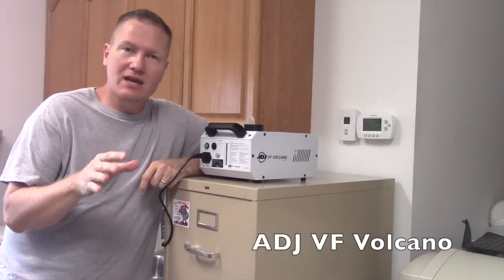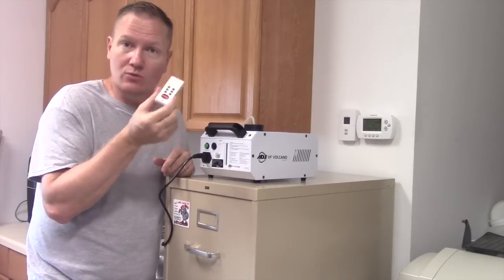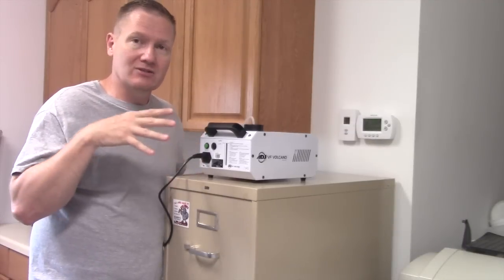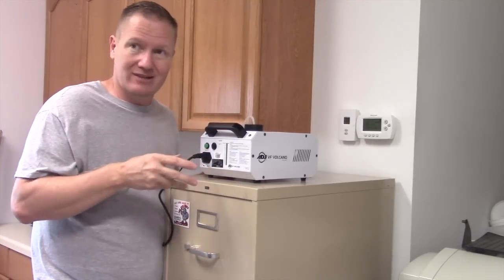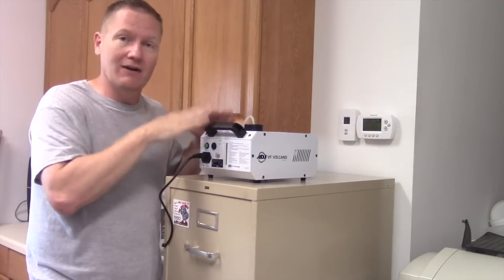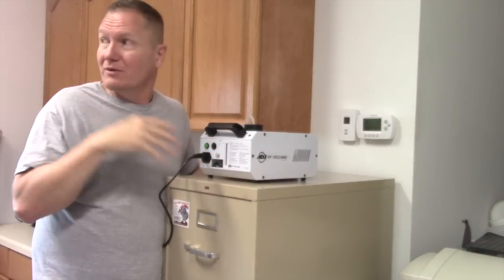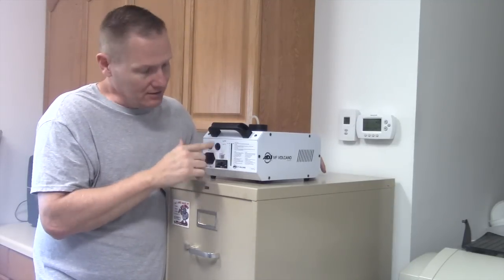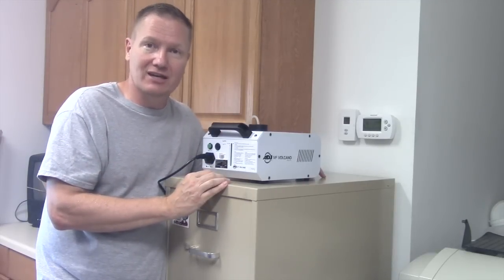ADJ VF Volcano First Look: By The Disc Jockey News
ADJ VF Volcano First Look: By John Young of The Disc Jockey News

The ADJ VF Volcano  is a compact and affordable vertical Fog Machine that mixes color into the fog from 6x 3-Watt RGB LEDs.  With new advances in ADJ’s heater technology, the VF Volcano produces a dry even blast of fog over 15 feet (4.5 meters) in the air. It has a special heating element design that uses an oil type transmission throughout the pipeline to prevent clogging. It is also equipped with a high performance Italian pump system for optimum output. ADJ’s Electronic Thermo Sensing (ETS) technology is on-board to maintain optimum heat levels with short warm-up time between fog blasts.
The VF Volcano should only be used in a position so fog is shooting upright. The ADJ VFV-WR wireless remote comes included with the VF Volcano.